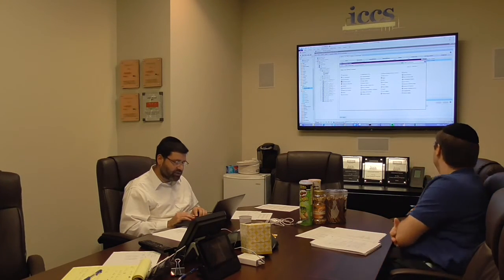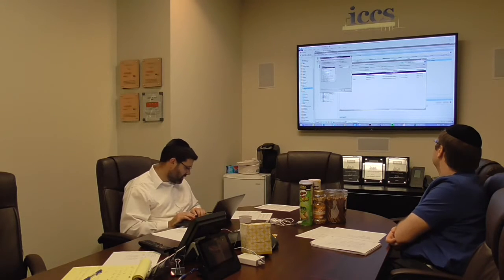HP SAN Training Video